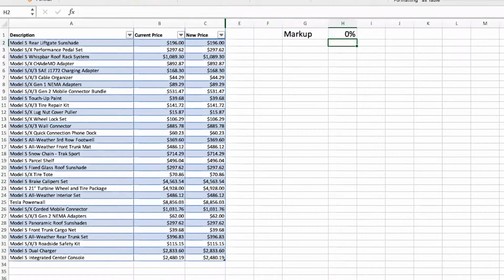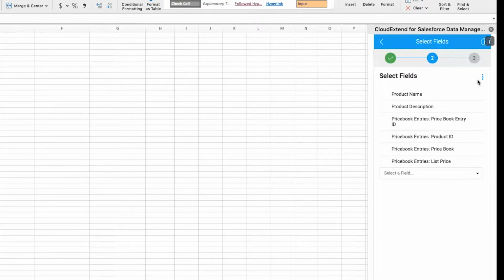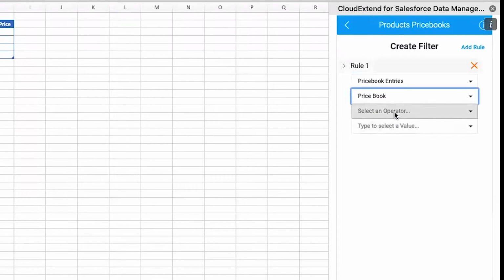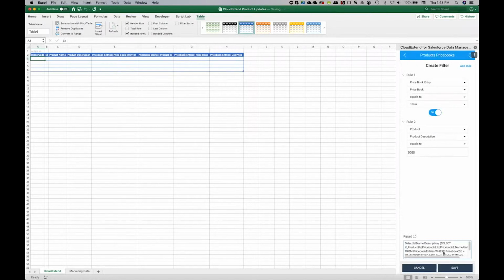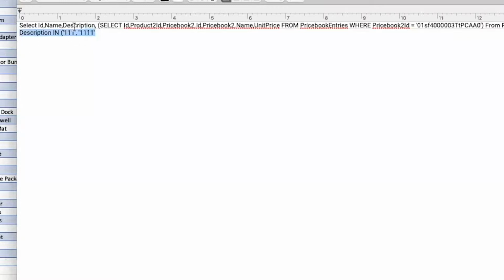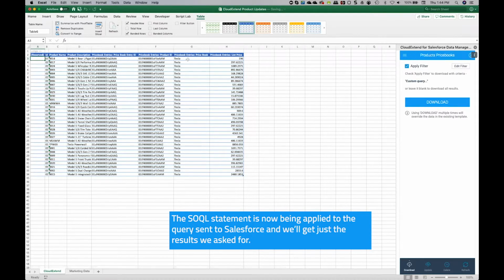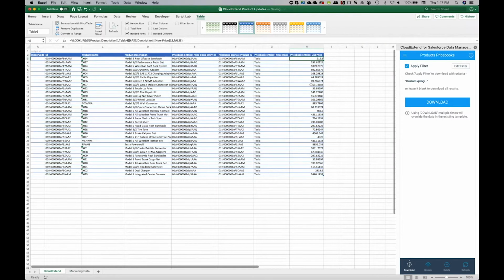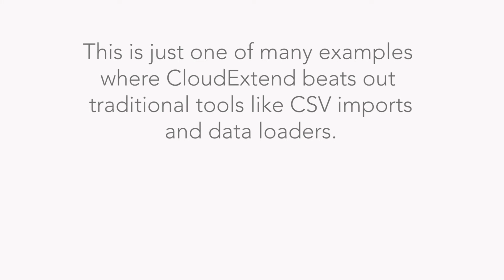Combining SOQL, CloudExtend, and Excel to Update Salesforce Records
In this video learn how to pull specific records into Excel from Salesforce by using SOQL inside of Excel. Then, use CloudExtend to make changes to the data and push them back to Salesforce. All this without ever leaving Excel.

This example covers updating item prices but applies to any Salesforce Objects. Much faster than CSV imports or data loaders.